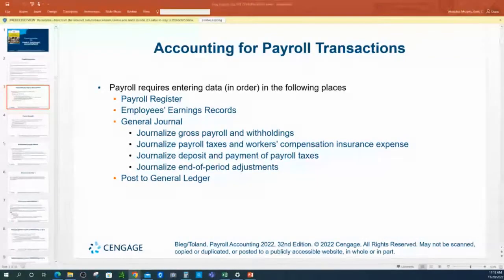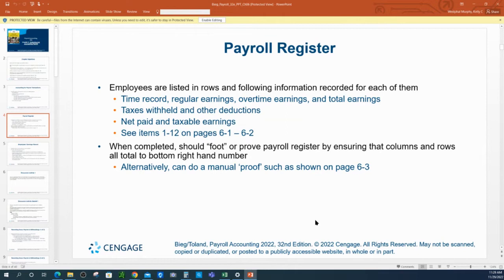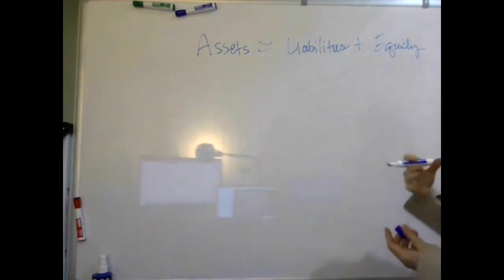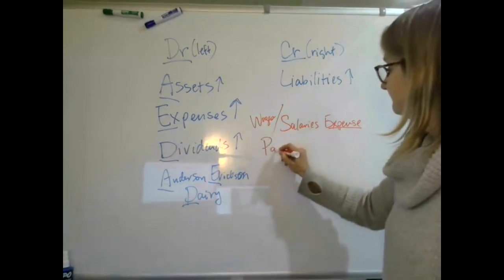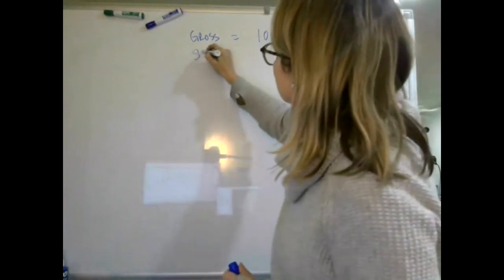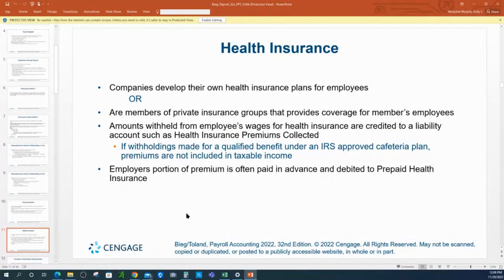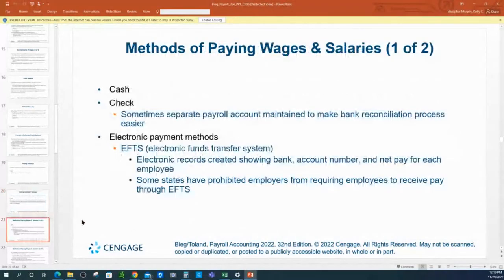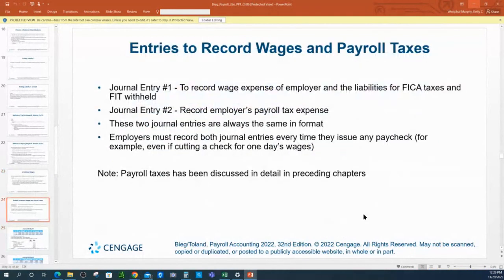Payroll Accounting, Chapter 6, part 2